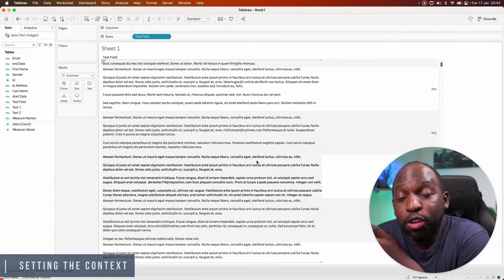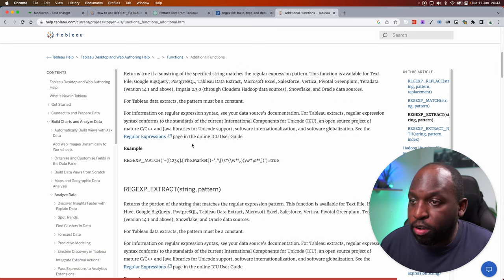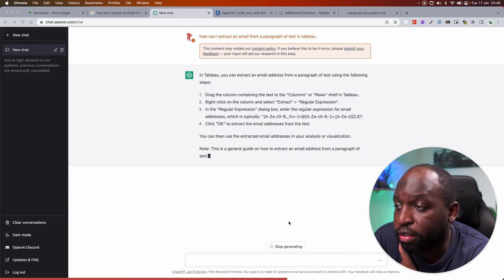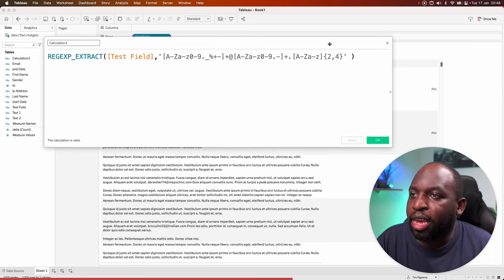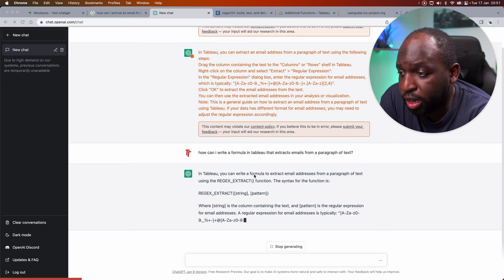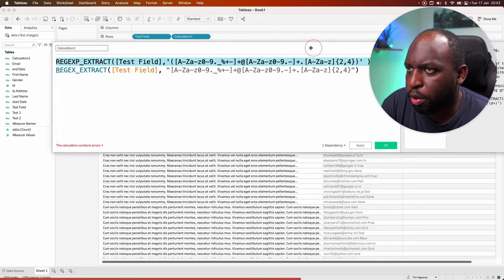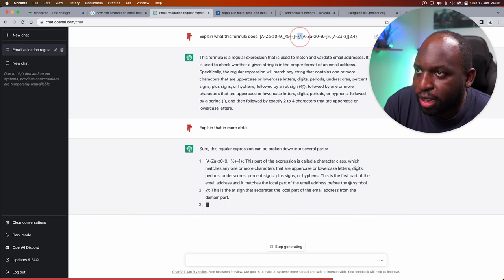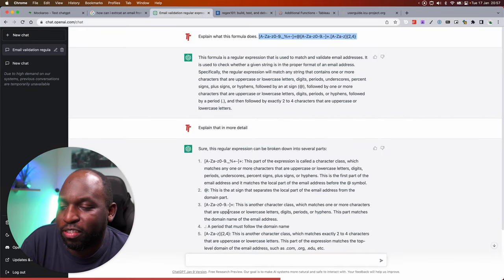Effortlessly Extract Email Addresses in Tableau: Simplified with ChatGPT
In this video, we will see if we can use the power of ChatGPT to solve a regex challenge in Tableau. Specifically, we will try to extract emails from a paragraph of text text using ChatGPT's advanced natural language processing capabilities. We will walk you through the process step-by-step. We will also provide tips and tricks for optimising your question in Chat GPT to improve the accuracy of its response and troubleshoot where necessary to make the calculation work. Whether you're new to using ChatGPT or a seasoned pro, this video will give you the knowledge and skills you need to confidently tackle any regex challenge in Tableau.

Data from mocker Mockaroo - Random Data Generator and API Mocking Tool | JSON / CSV / SQL / Excel

Timestamps
0:00 Intro
0:16 The challenge
2:49 Asking Chat GPT
4:53 testing the formula it gave us
6:31 Verdict on the response
7:11 Asking a better question
10:09 Can chat GPT explain the formula?
11:59 Using regex 101 to validate the formula